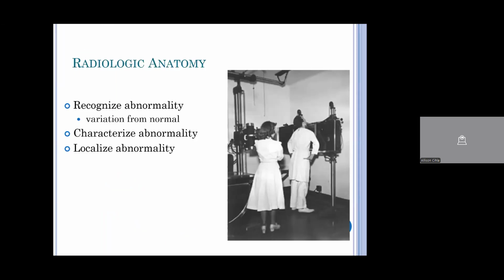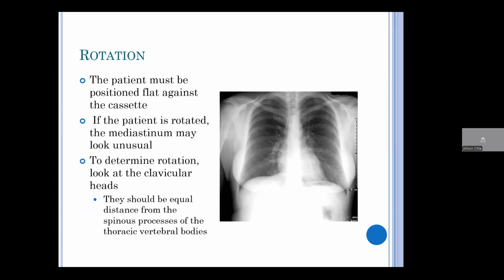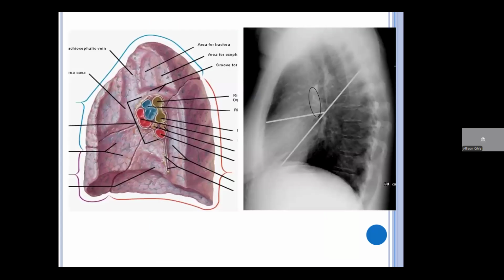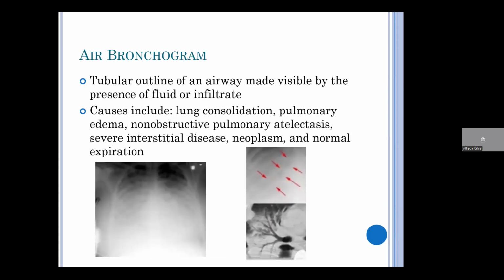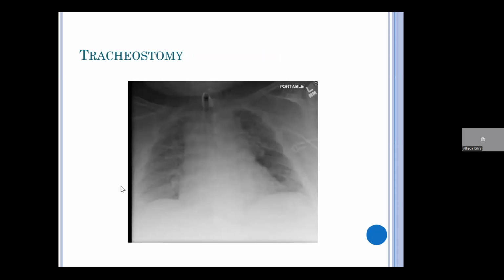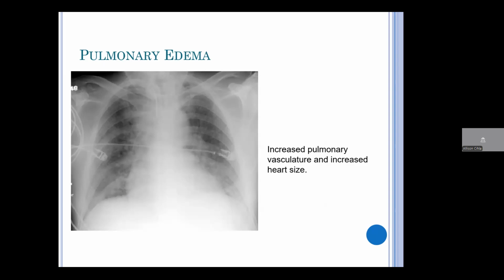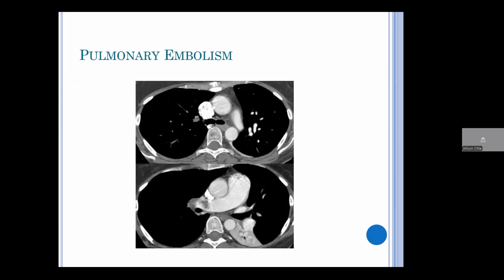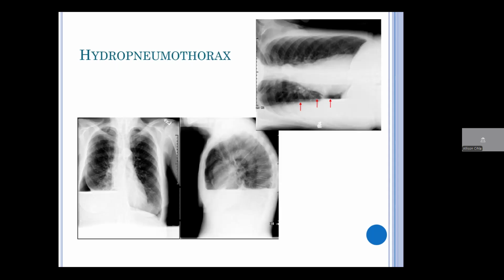Radiology for Respiratory Therapist by Dr. Allison Cihla